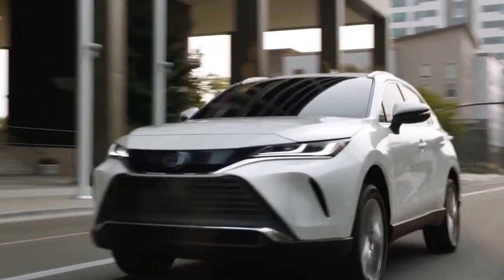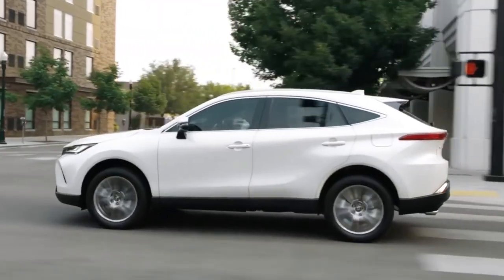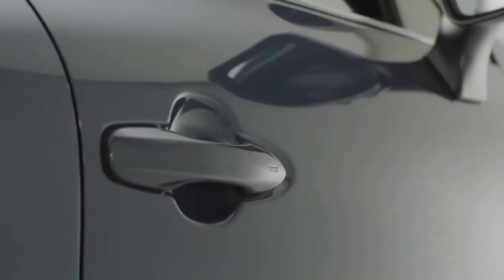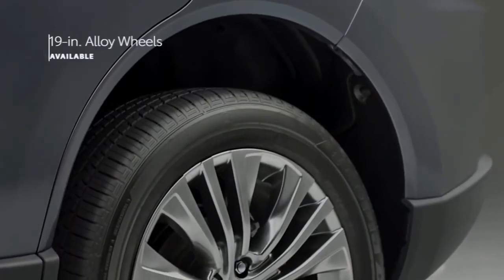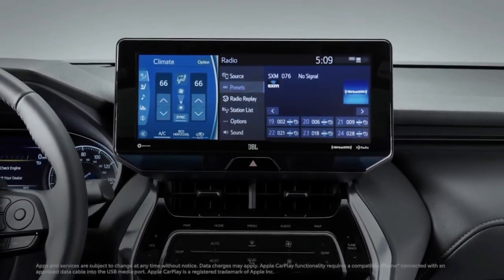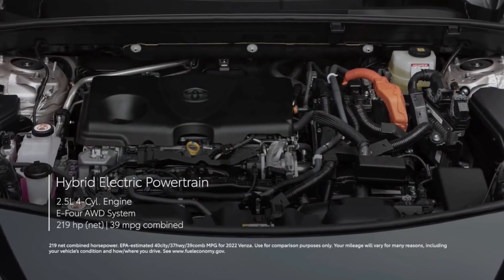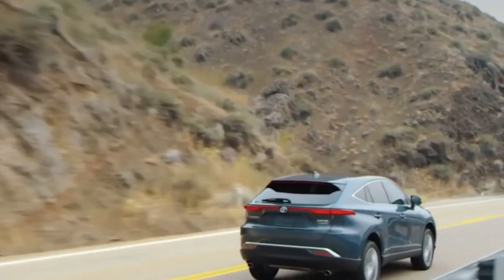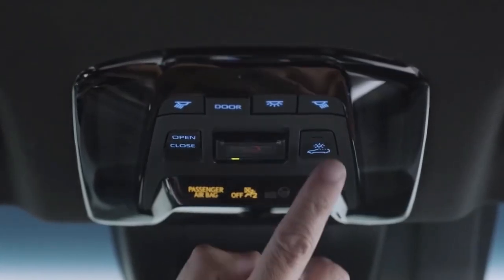The FANTASTIC NEW Toyota Venza 2022! Hybrid Midsize SUV